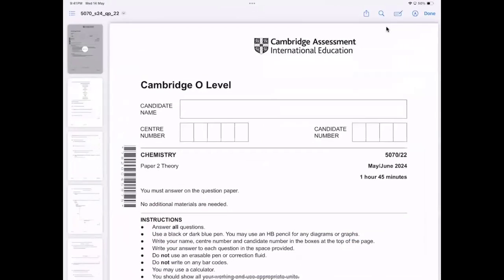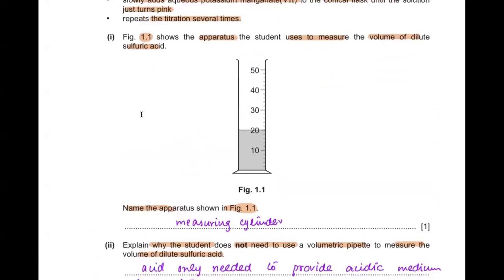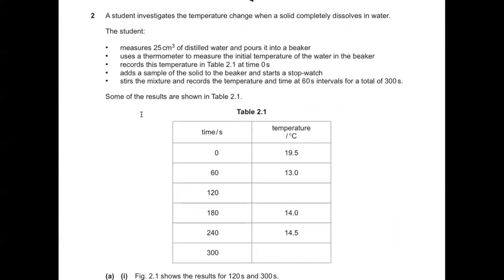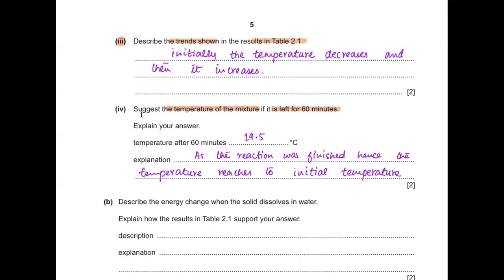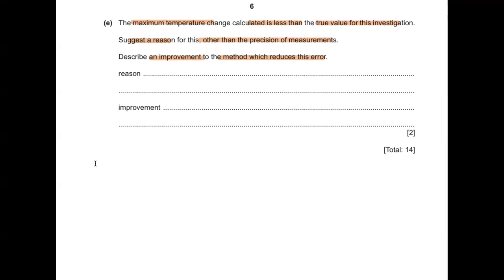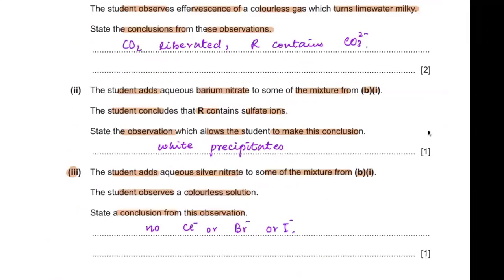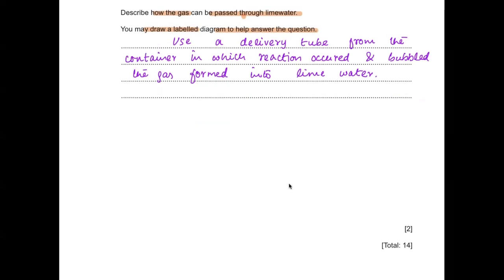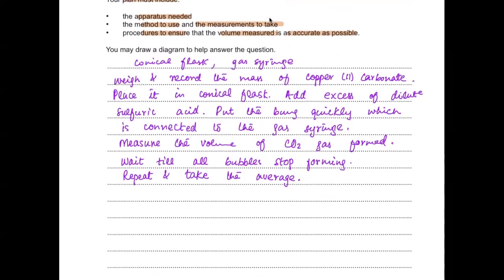O Level Chemistry 5070/42 May/June 2024 | FULL SOLVED Paper 4 | Easy A Walkthrough!*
Ace your exam with this full solved walkthrough of O Level Chemistry Paper 42 (5070/42) May/June 2024! Every question is answered step-by-step with expert tips and exam-style explanations to help you score that A*.

✅ Clear & accurate answers
✅ Covers all Paper 4 topics